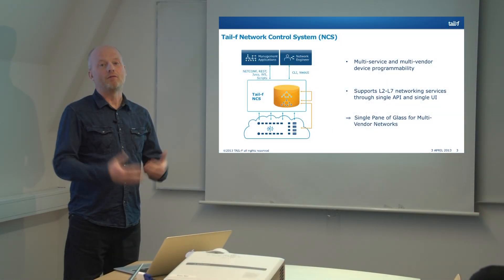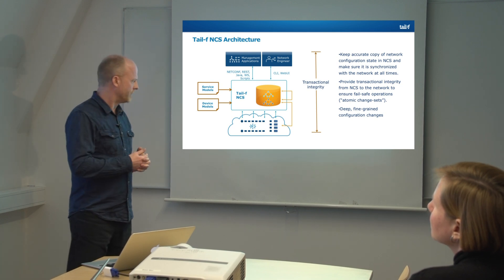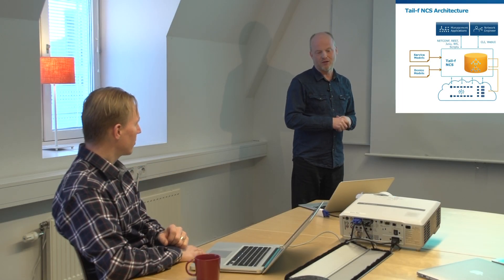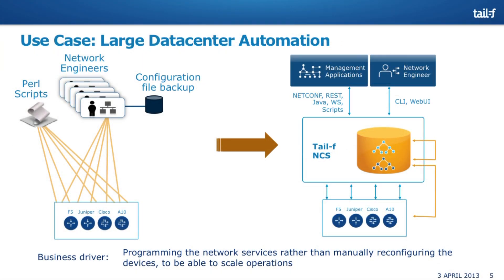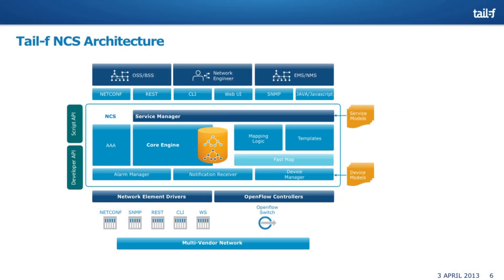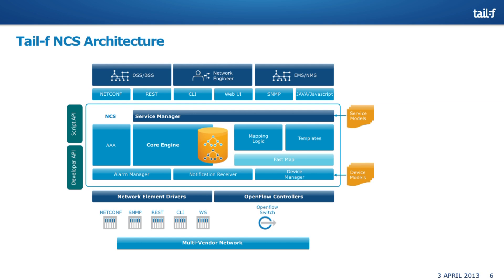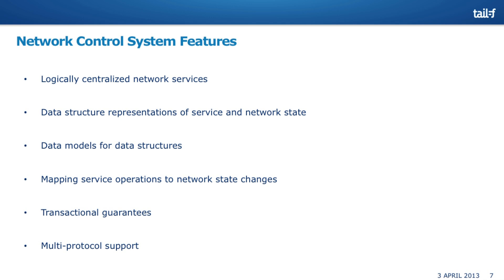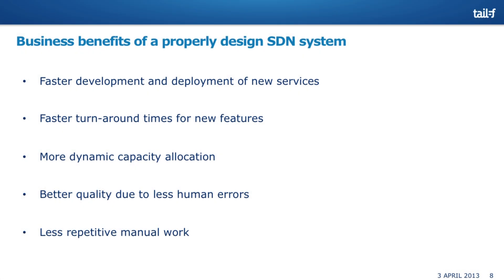Tail-f NCS Overview Presentation, Stefan Wallin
Stefan Wallin, Director of Product Strategy gives an overview of Tail-f NCS Features and Architecture.